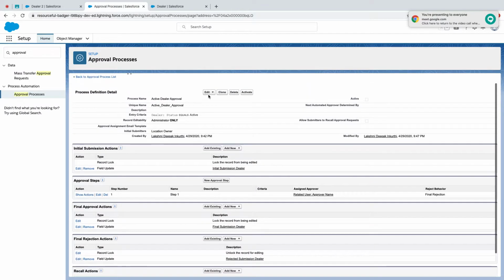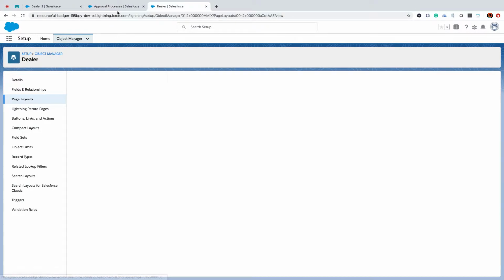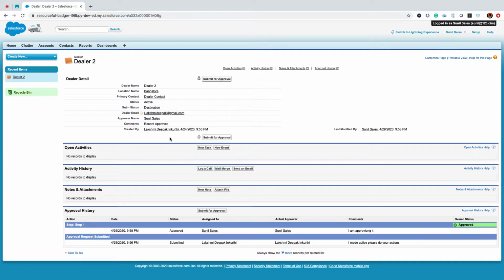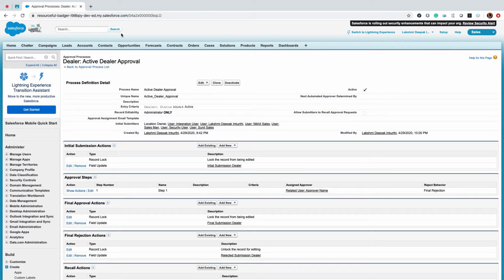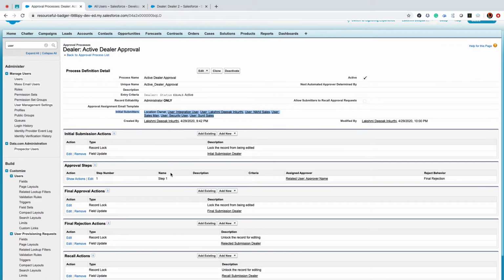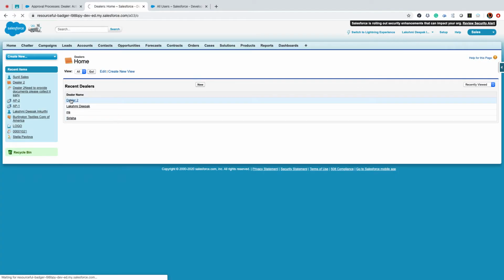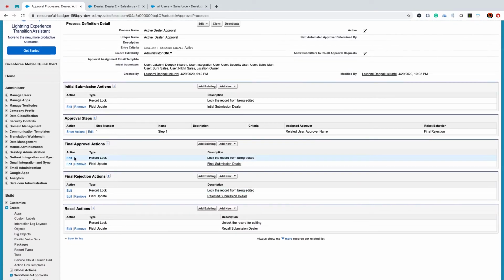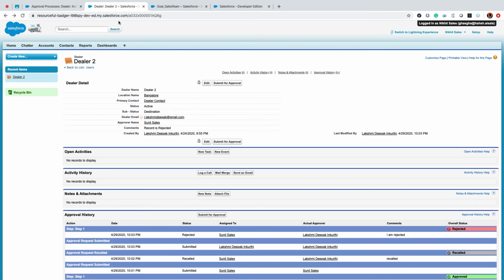Approval Process 2